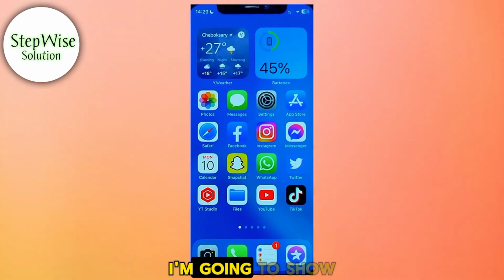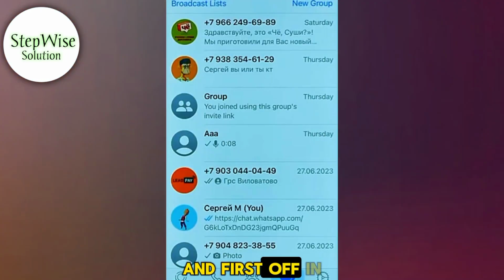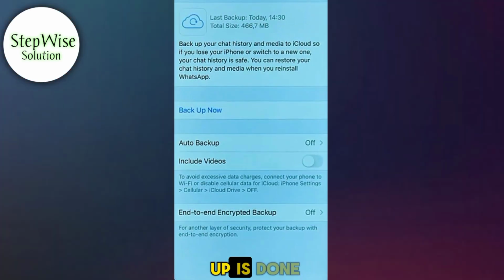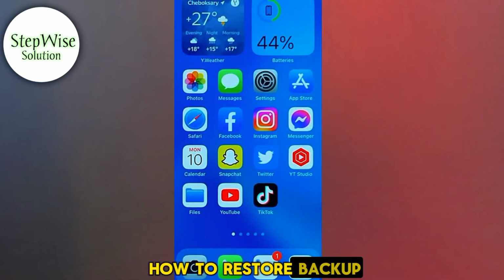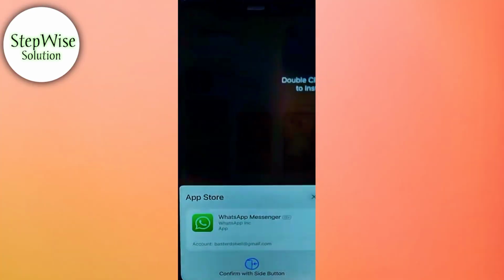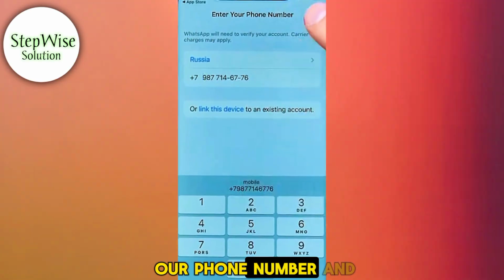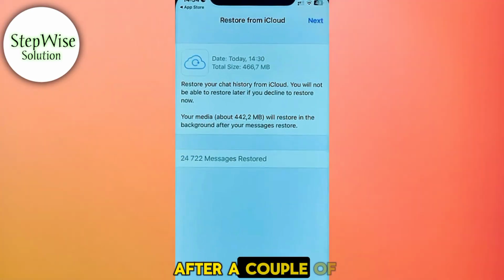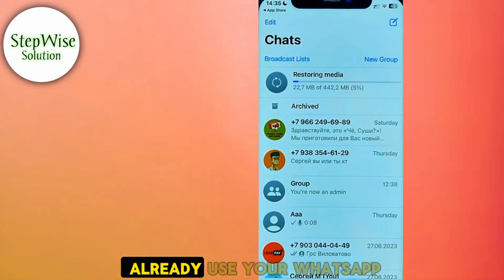How to Restore WhatsApp Backup – Full Guide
**How to Restore WhatsApp Backup – Full Guide 2024**

Description:
Looking to restore your WhatsApp backup and recover your chats? This comprehensive guide covers everything you need to know to successfully restore your WhatsApp backup on both Android and iPhone. Whether you’re switching devices or reinstalling WhatsApp, follow our step-by-step instructions to retrieve your messages, photos, and media effortlessly.

In this video, you'll learn:
- How to back up WhatsApp data
- How to restore from Google Drive or iCloud
- Tips for troubleshooting common issues
- Ensuring no data is lost during the process

Watch now and get your WhatsApp data back in no time!